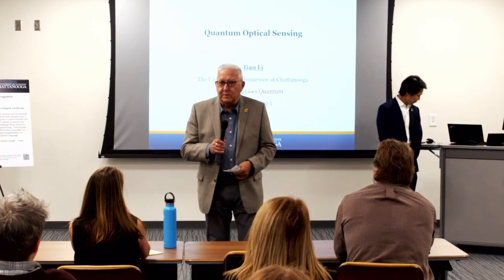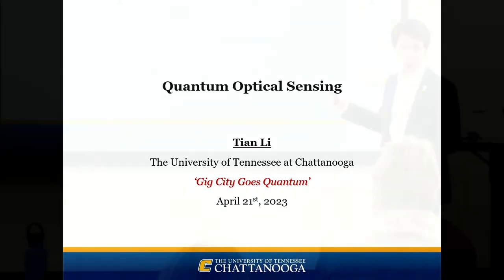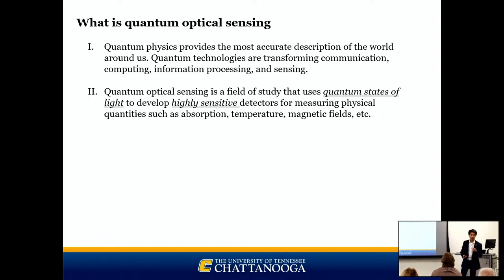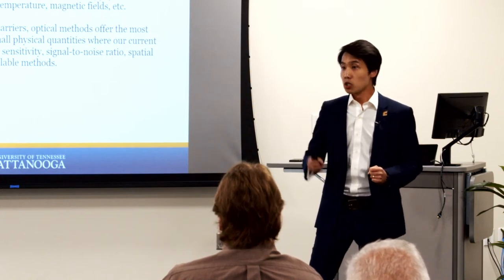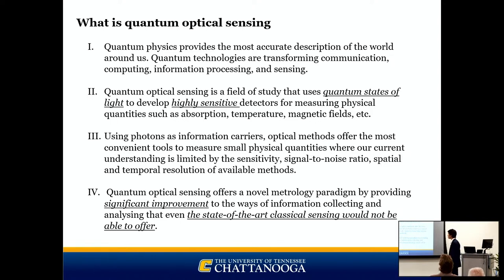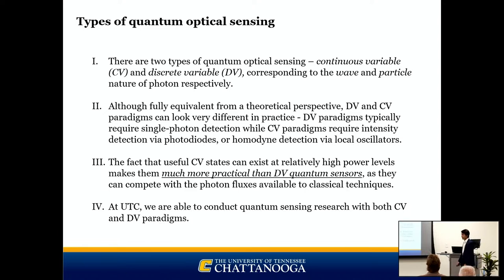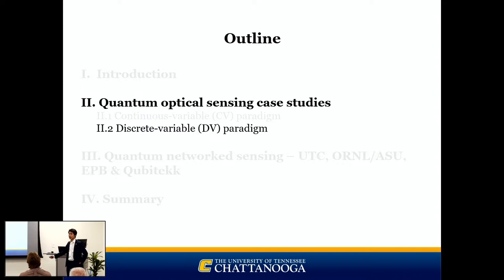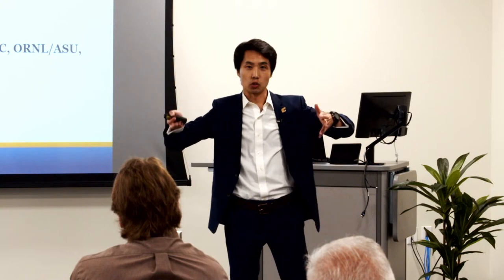MocsTalk: Quantum Sensing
Dr. Tian Li, University of Tennessee at Chattanooga, provides an introduction to quantum sensing and shares information about how this emerging technology could make a real difference in people’s lives.